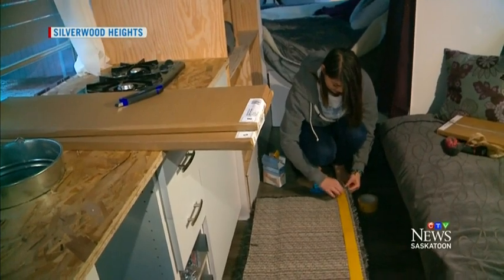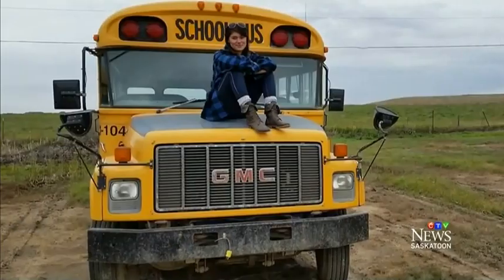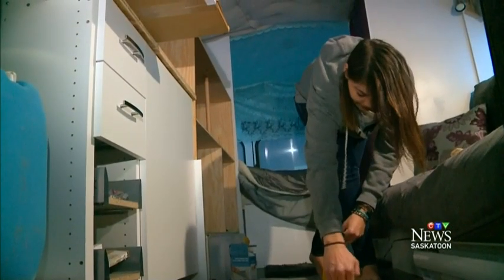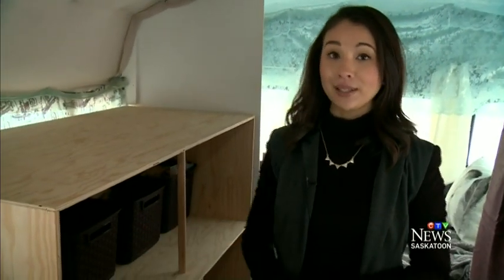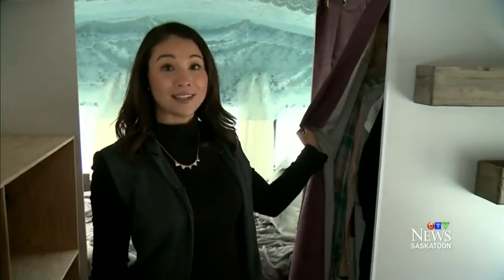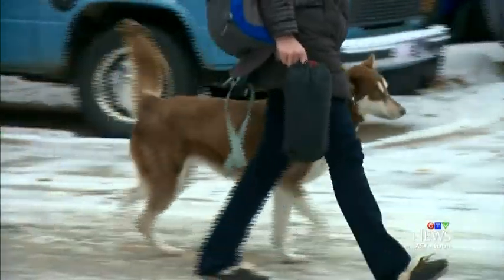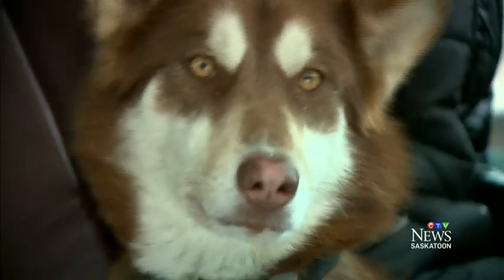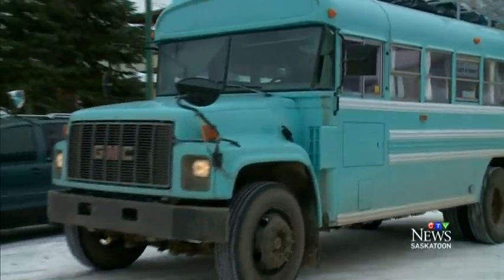Young traveller turns school bus into RV for epic road trip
A Saskatoon woman who recently transformed an old school bus into an RV is ready to embark on an adventure.